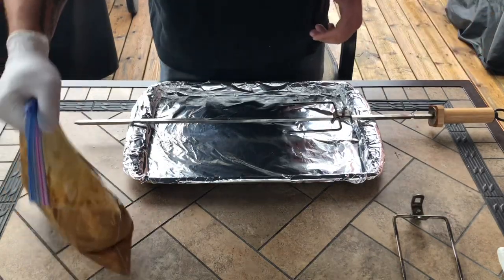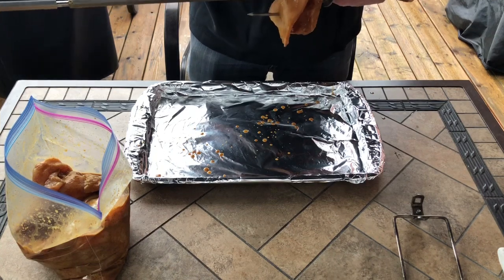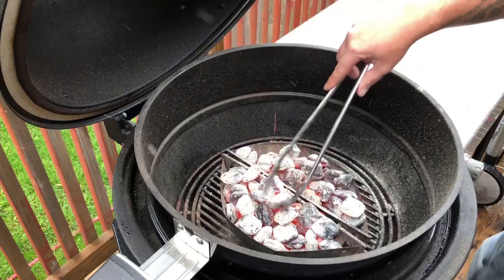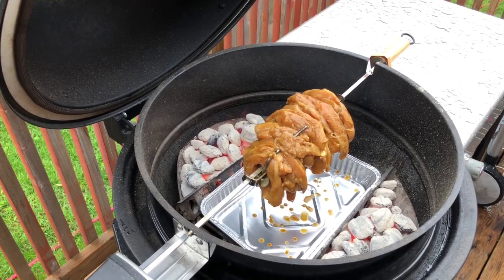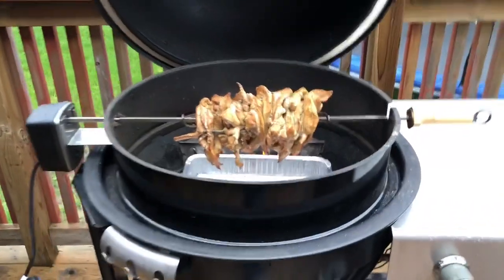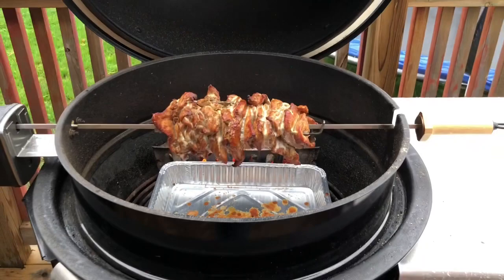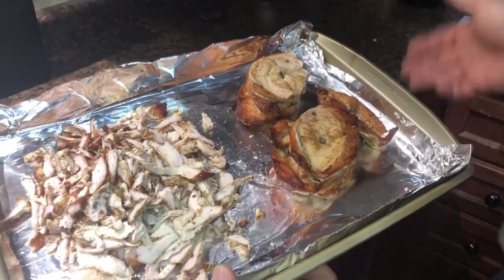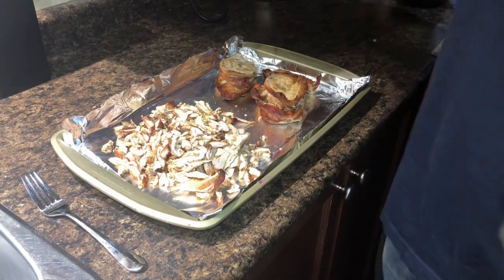Chicken Shawarma On The Weber Summit Charcoal Grill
Hey everyone! In this video I show you an easy to do chicken shawarma on the Weber Summit Charcoal Grill. This cook turned out awesome and better then the local shawarma place near me. If you can find shawarma seasoning or have your own recipe for it give this a try and you won’t regret it.

Channels mentioned:

Dad Incredible BBQ & Beer

Heavy Metal BarBQue

To get your own great ThermoWorks products like the ones I use in my videos check out these links: